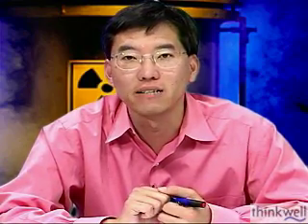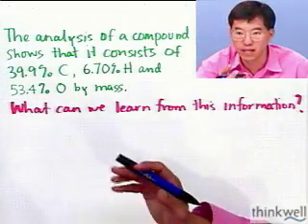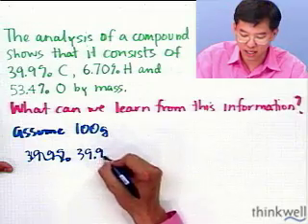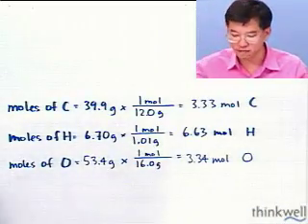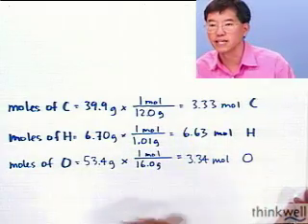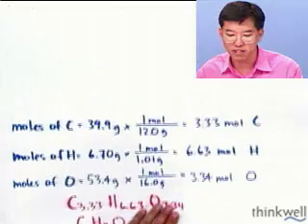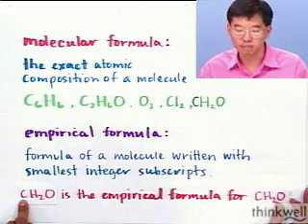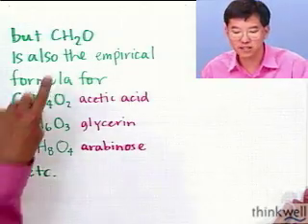Finding Empirical and Molecular Formulas, Part 1 of 2, from Thinkwell Chemistry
Try Thinkwell Video Chemistry for Free. Click this link to try Thinkwell free, no credit card required.